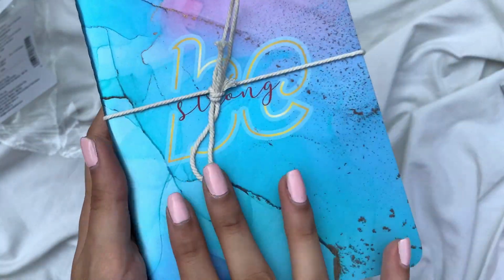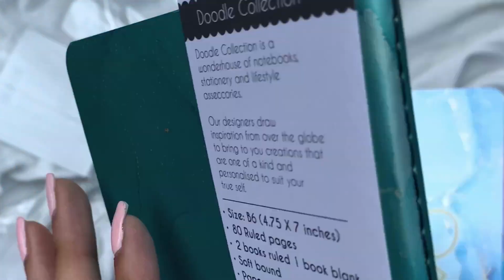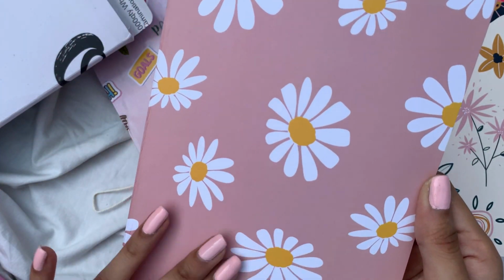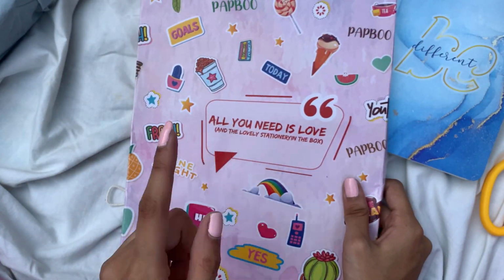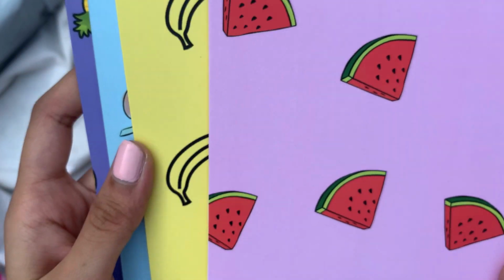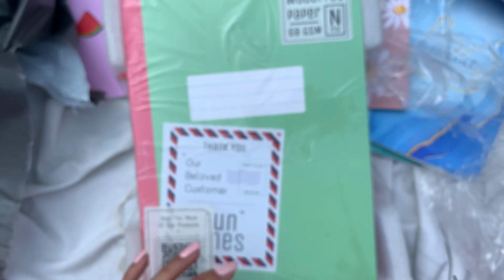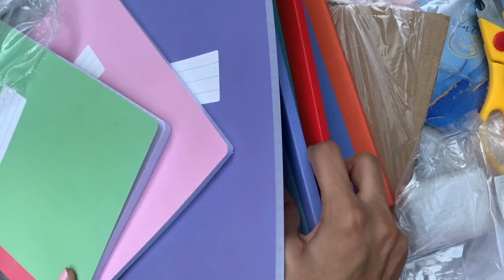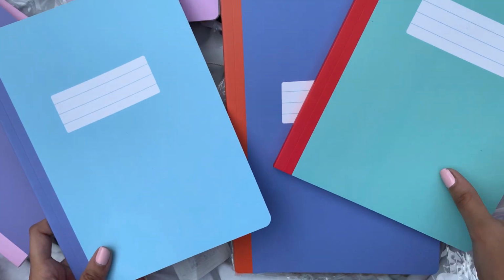AMAZON STATIONARY HAUL🥵📚 | notebooks | study time, aesthetic notebooks || Ananya Jayaswal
Today’s Vlog - Amazon Stationery Haul
Part 2 NOTEBOOKS

so you can see more videos like this!
If you’d like to try any of the things i showed in the video,
links👇🏻

🔹SINGLE LINE NOTEBOOK

Fun Lines Premium - 64 GSM -240 mm x 180 mm Single Line Ruled Notebook ,160 pages (Pack of 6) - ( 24 x 18 cm ) - Pastel
Check this out at Amazon

🔹PRINTED NOTEBOOKS

Papboo A5 Handy, Easy to Carry Unruled, Plain Cute Fruits Pastel Colors Set of 4 for doodling, Writing, Notes, Notebooks -Matte Finished - Journal Diary, Gift.(60 * 4=240 80 GSM Pages)

MUSIC CREDIT

Musician: Not The King